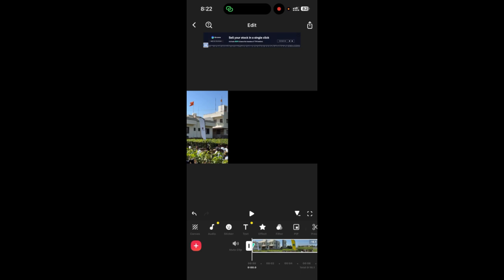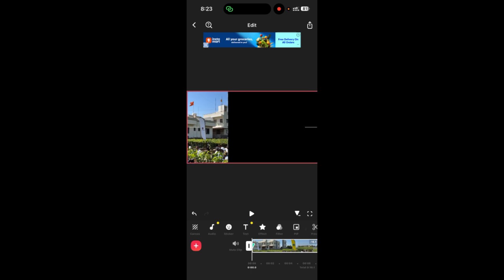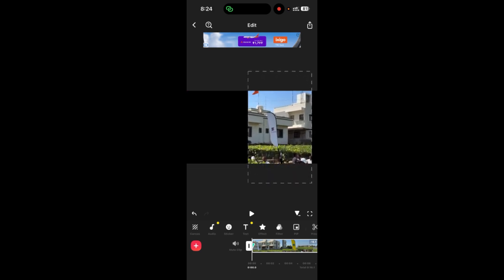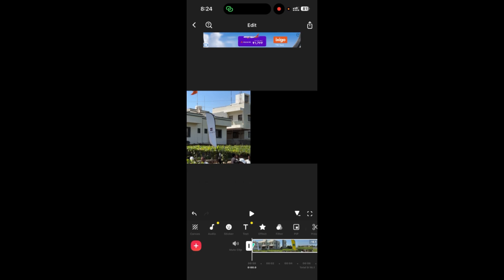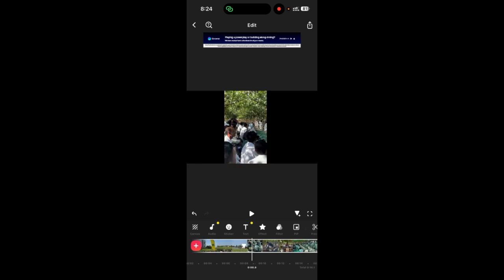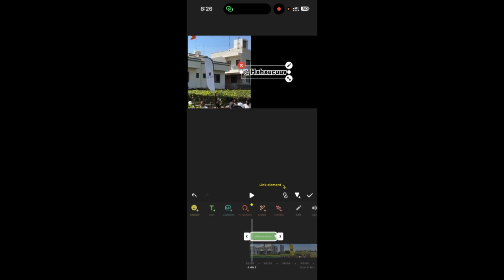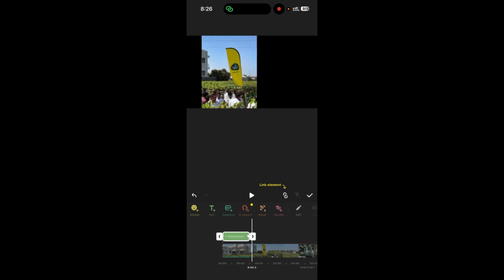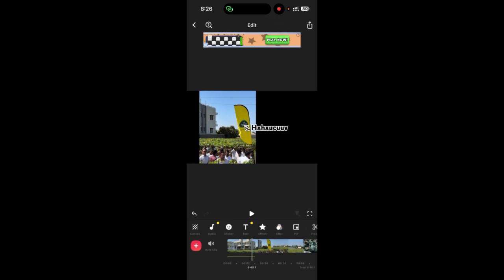InShot Keyframe Tutorial How to Create Smooth Animations Easily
InShot App Tutorial — Everything Beginners Need to Know

InShot is one of the most popular mobile video editing apps for creating social media content quickly and easily. In this beginner-friendly tutorial, we explain everything you need to know about using the InShot app, including importing clips, trimming videos, adding music, text, filters, transitions, stickers, effects, and exporting high-quality videos directly from your phone. We also cover editing shortcuts, useful features, common beginner mistakes, and practical tips for creating better TikTok videos, Instagram Reels, YouTube Shorts, and social media content in 2026. 🎬📱🚀 Learn how to use InShot confidently and start editing professional-looking videos even if you’re completely new to video editing!

Want to turn long videos into Shorts faster? Try Klap and let AI automatically create clips for your content. 🎬⚡